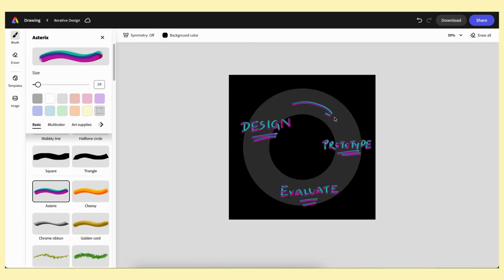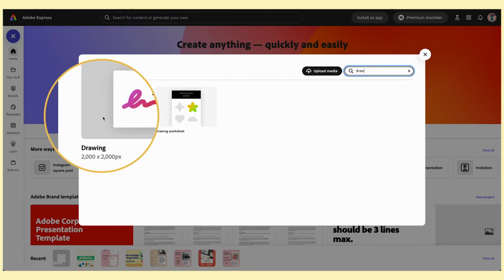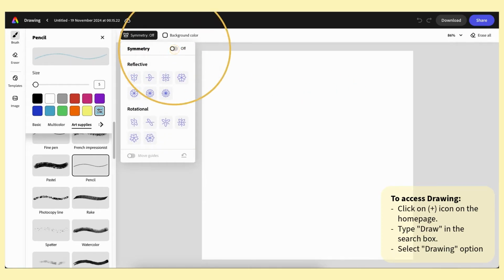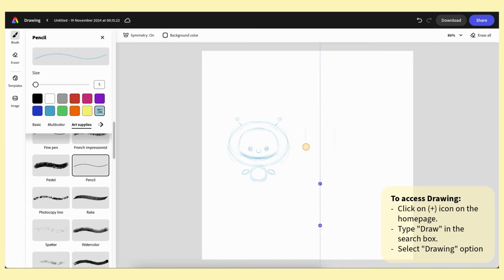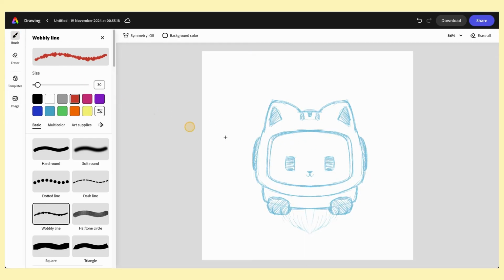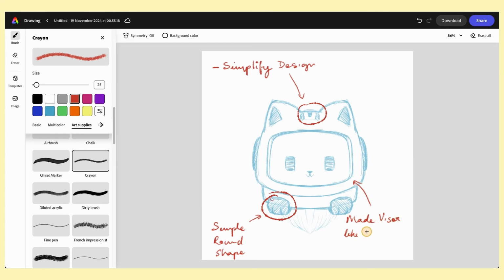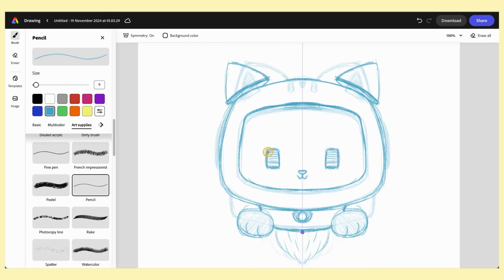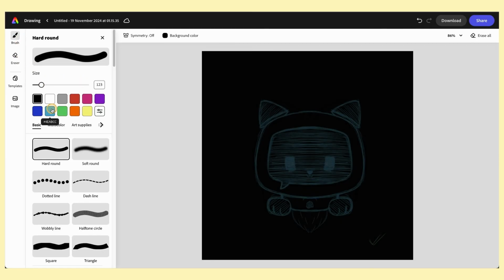Iterative design and evaluation